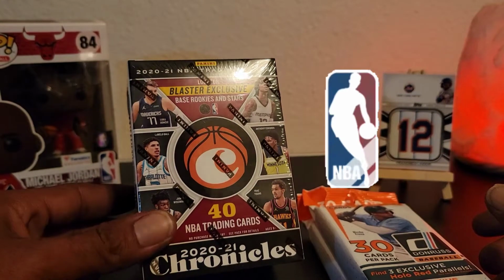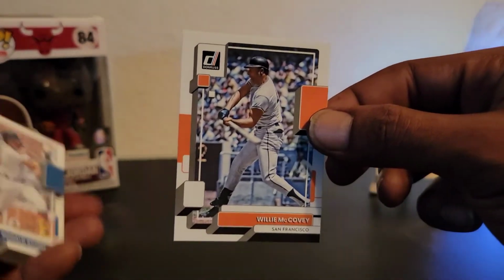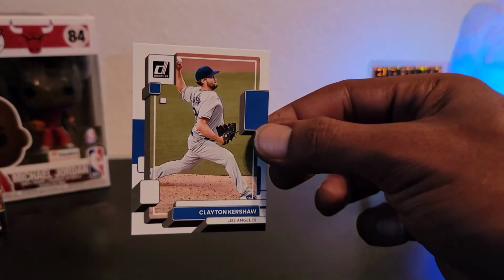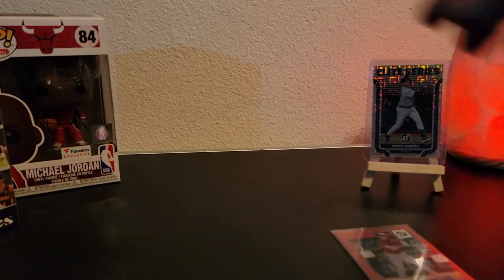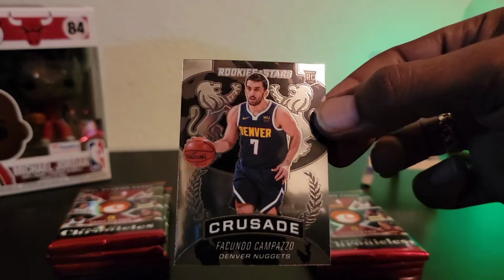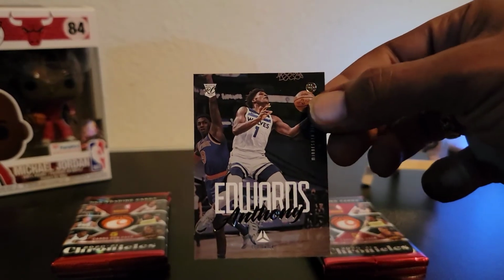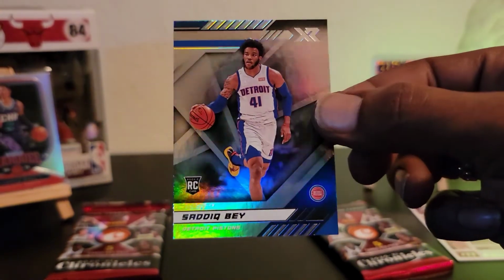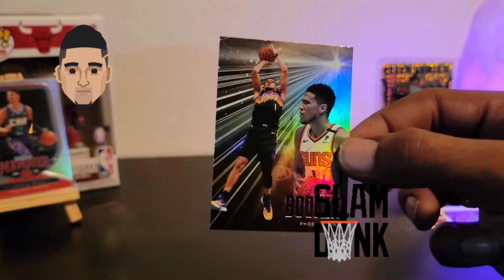2022 MLB pack and NBA box opening.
2022 MLB,NBA Packs and 📦 review.